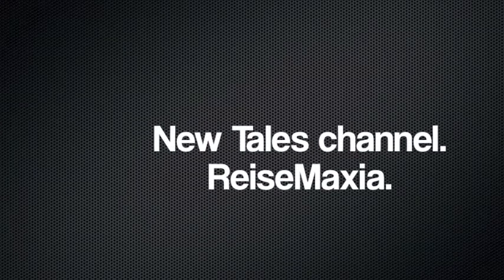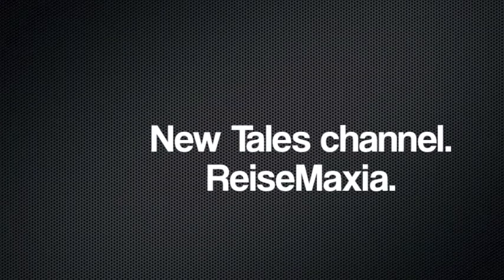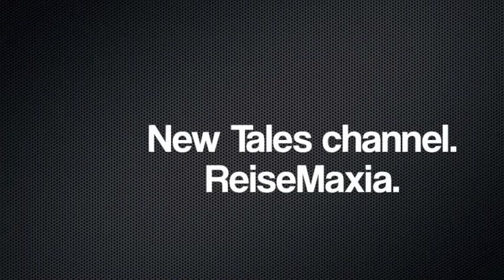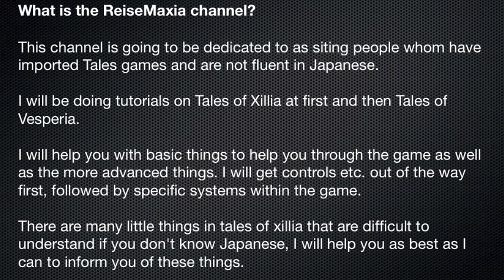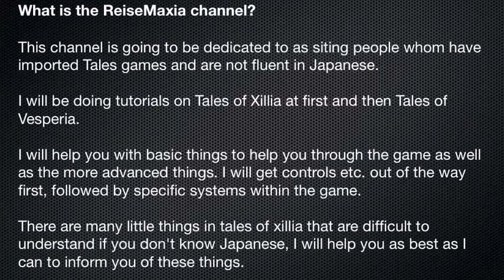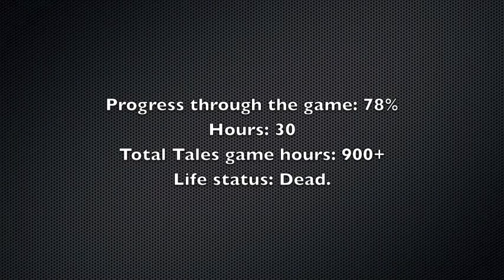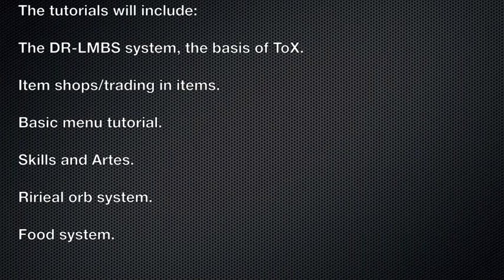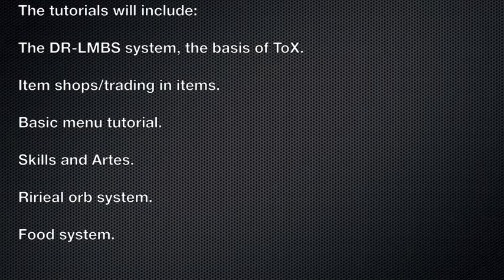Riese Maxia, the Tales Import Channel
This is the introduction to my new channel. The video tells all.